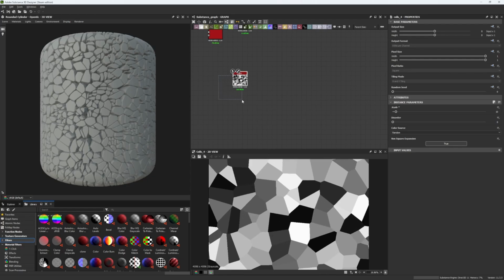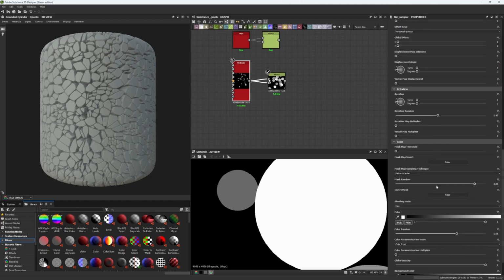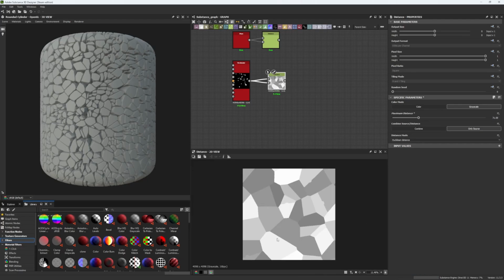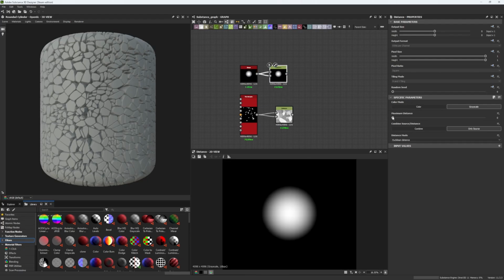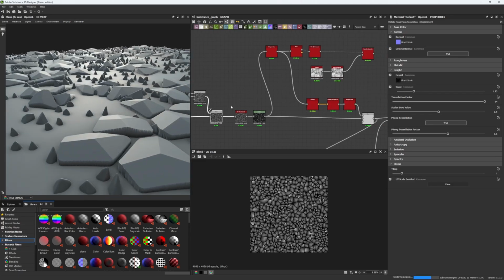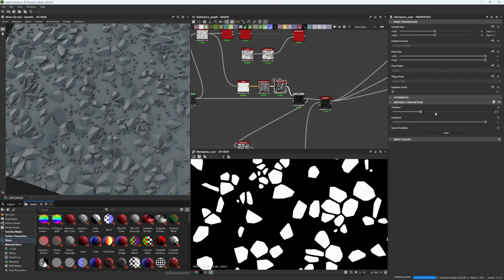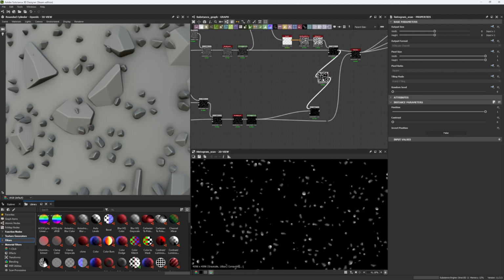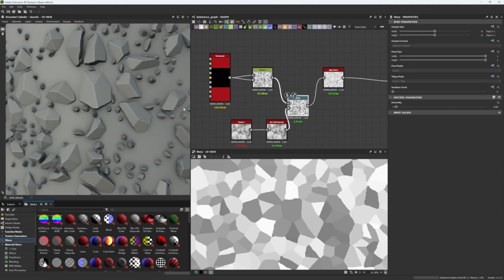Chapter 2, Substance Designer How to: Distance Node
Hey guys! In this second part, we are learning more about the Distance node and how to create Cell Patterns!